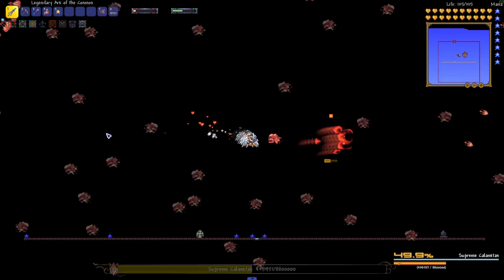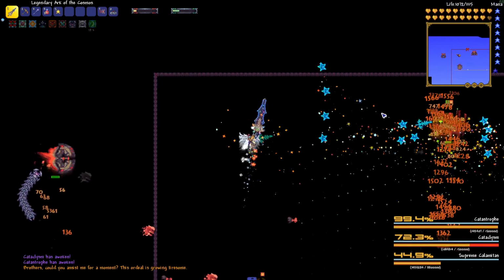Supreme Calamitas DEATHMODE Boss Guide! Terraria Calamity Mod (GUIDE)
Today I give some tips and tricks to defeat deathmode supreme calamitas! I hope you all enjoyed :D